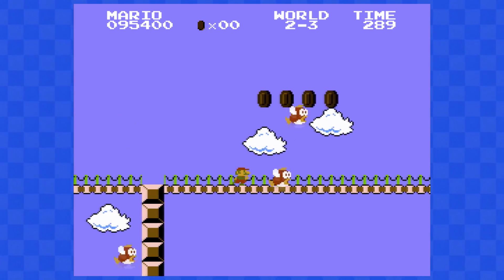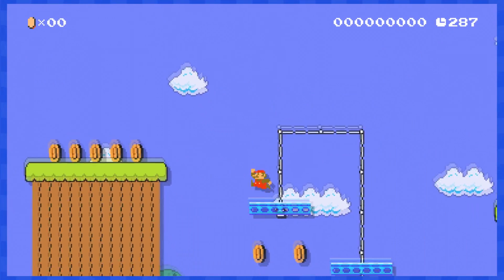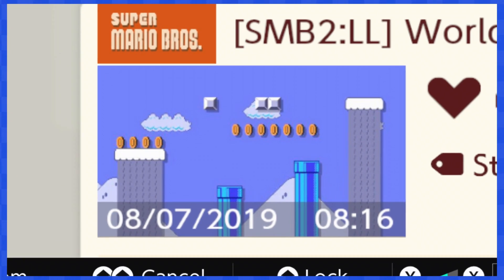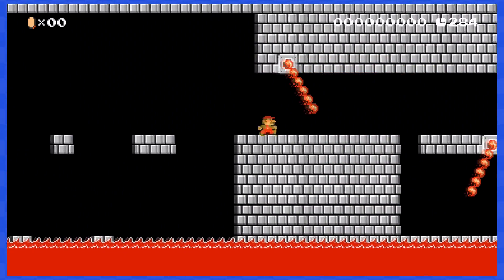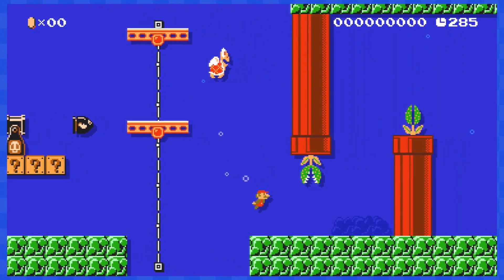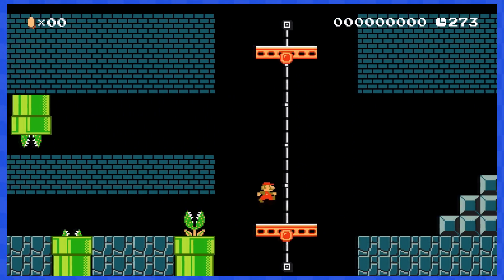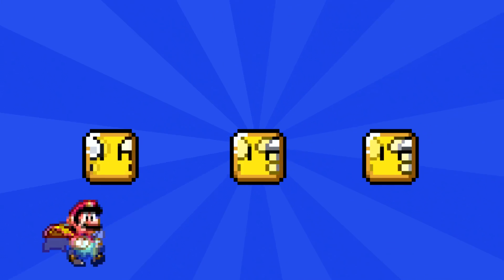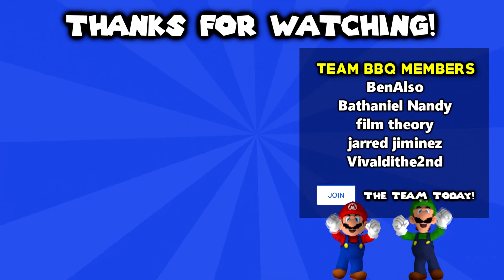I tried BEATING Super Mario Bros. The Lost Levels (in SMM2) without TOUCHING A COIN!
Beating Mario games without touching a single coin, now this is epic! Today, I will be trying to beat Super Mario Bros. : The Lost Levels without touching a coin, but I prefer Mario Maker 2 remakes, so I'll be doing it with Mega's remake of this legendary game!

►Go check out Mega on Super Mario Maker 2
• SMBLL remake - YL4-Q3R-N3G
• Main - QFC-0L6-WGF

🎶 Music Used 🎶
🎵 Super Mario Maker 2 Soundtrack
🎵 Overworld (SMB1) - Edit
🎵 Underground Theme - SMB1
🎵 Ground Theme - SMB1
🎵 Castle Theme - SMB1
🎵 Underwater Theme - SMB1
🎵 Forest Theme - SMB1
🎵 Snow Theme - SMB1
🎵 Sky Theme - SMB1
🎵 Desert Theme - SMB1